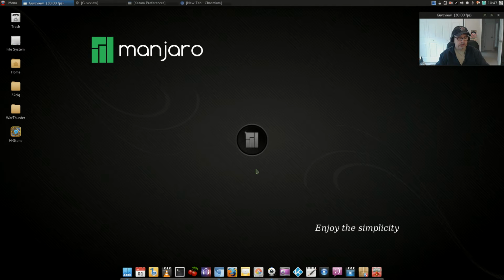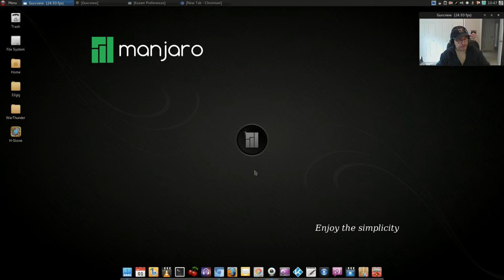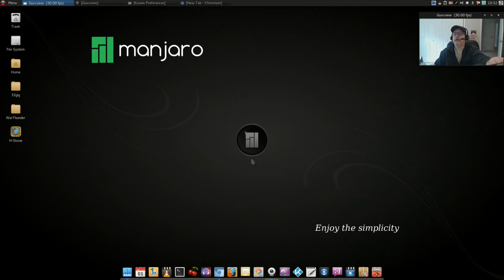My Go To Gadgets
In this video I discuss a few gadgets that make my internet experience a little better. Hope you enjoy!